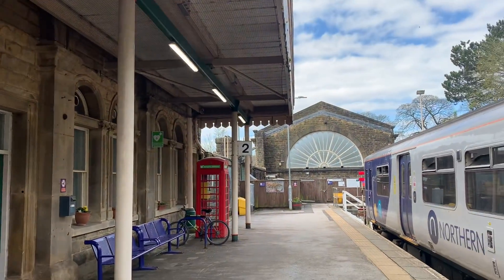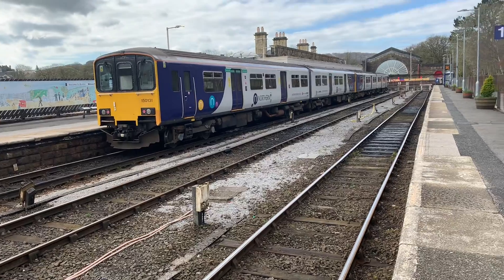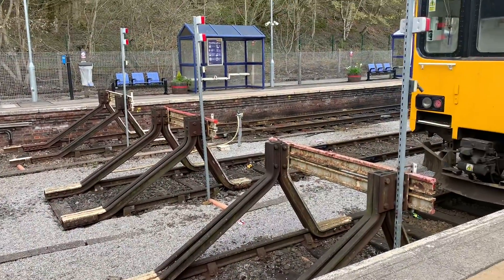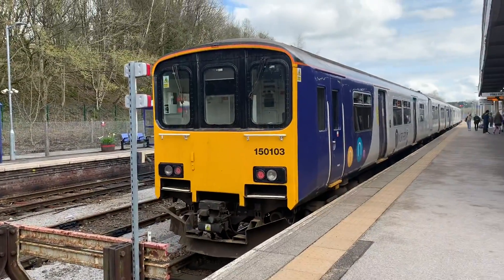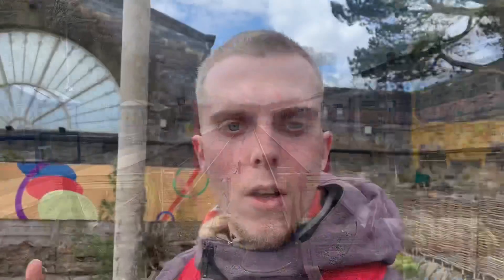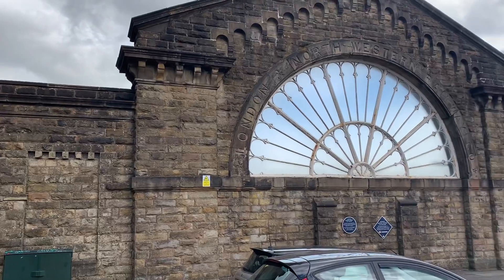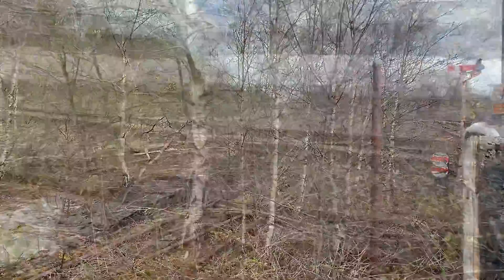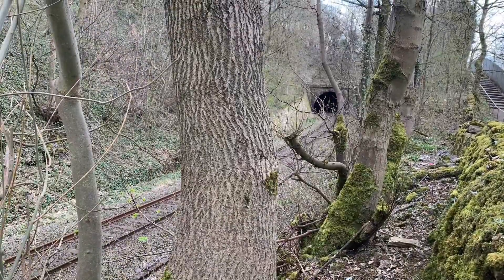Exploring The Buxton Line - Buxton Railway Station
I finally reach the terminus of Buxton Railway Station. Even though this is the end of the line, this isn’t the end of the story and Buxton provides such extensive railway history that the opportunity is too good to miss.